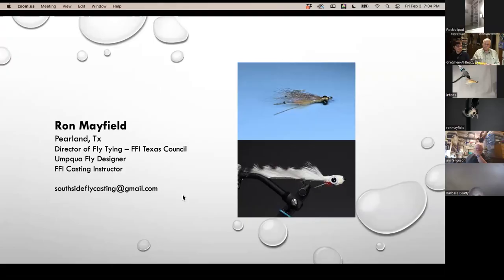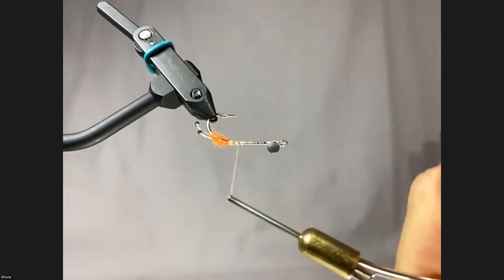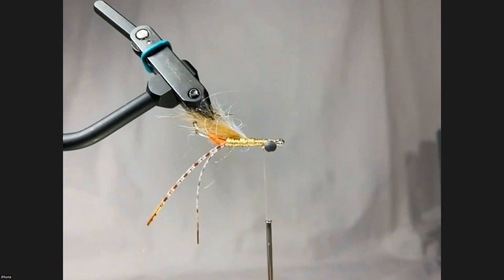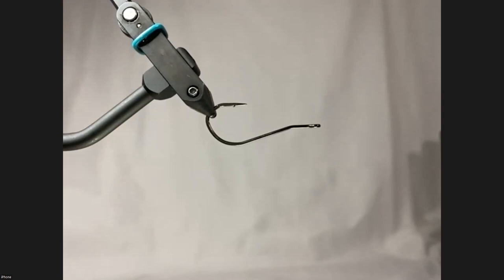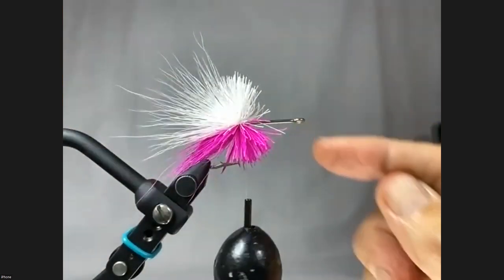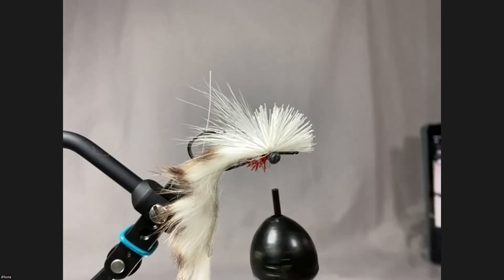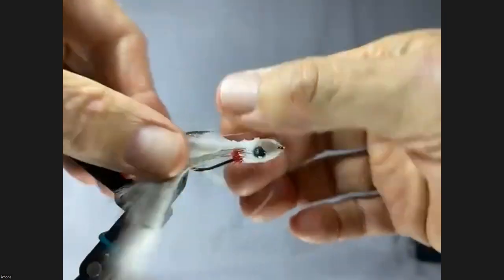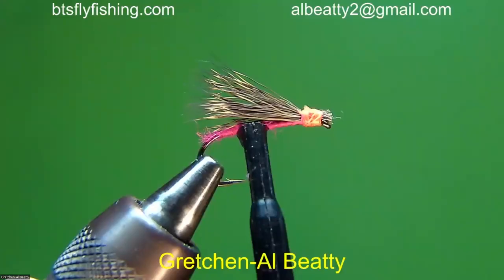BT's Fly Tying Friday Ron Mayfield Tying Favorite Saltwater Patterns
This is the edited version of the live feed from our regular Friday Zoom clinic(s). In this presentation, Ron Mayfield ties the Bonefish Bytes and the Jerk Me Bendback Fly. Both are awesome and should be in your personal fly boxes - fresh or saltwater.